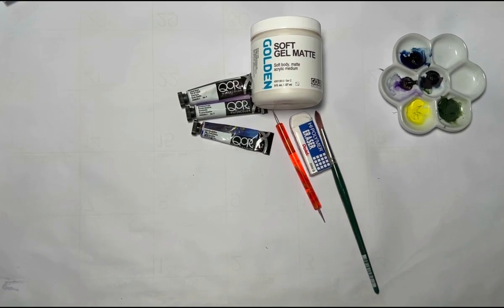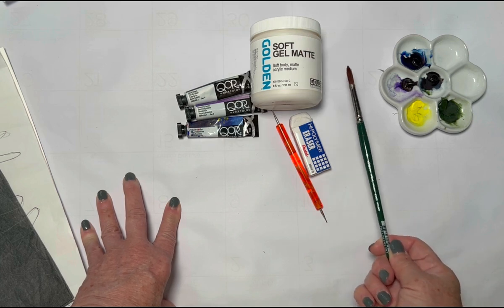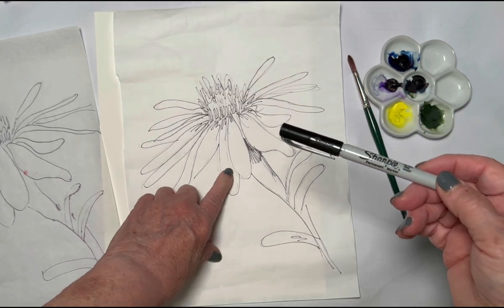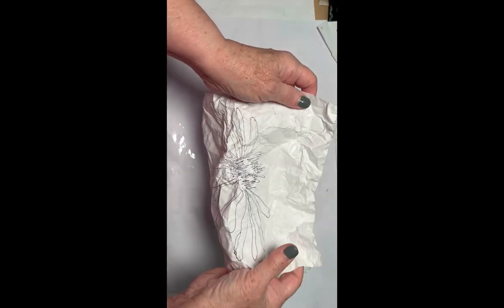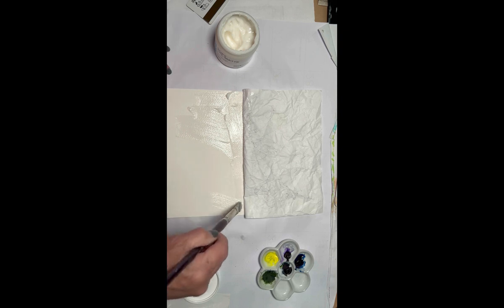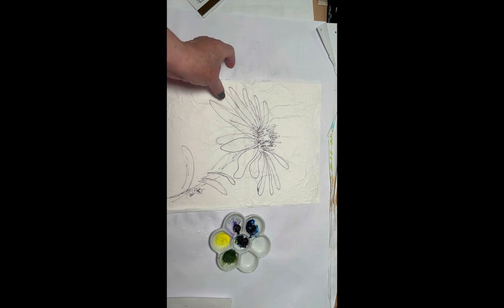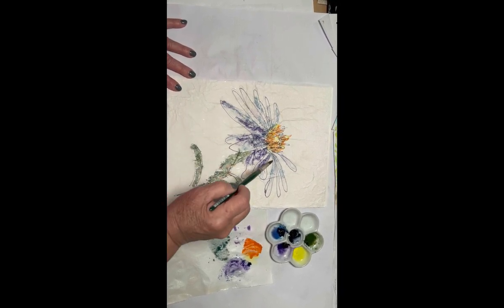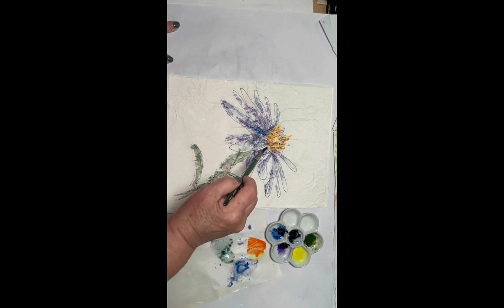Batik Without Wax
In this video I will show you how to crate a Batik look without using wax.  We will be using Masa paper which is very inexpensive and you can find at your local art store.